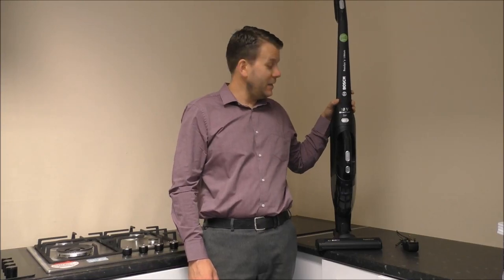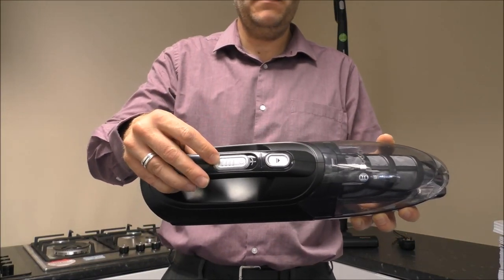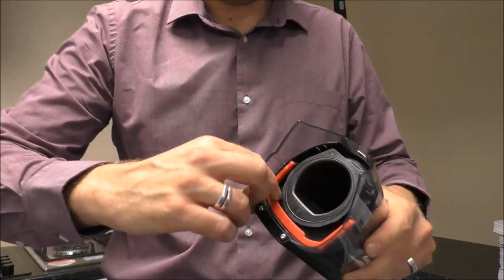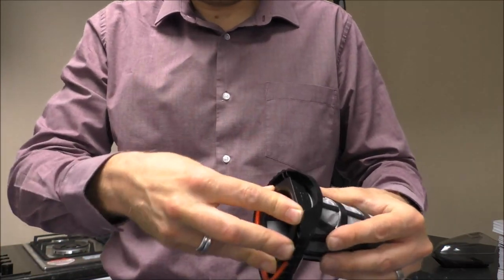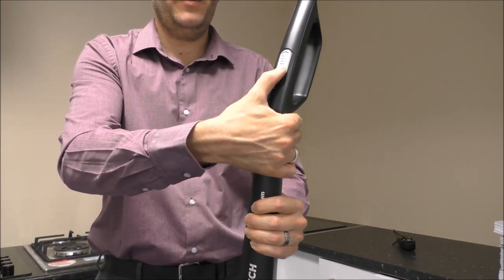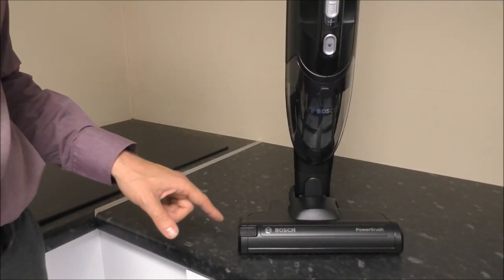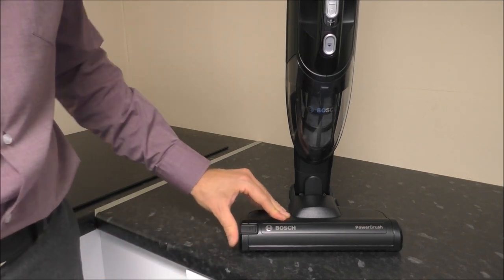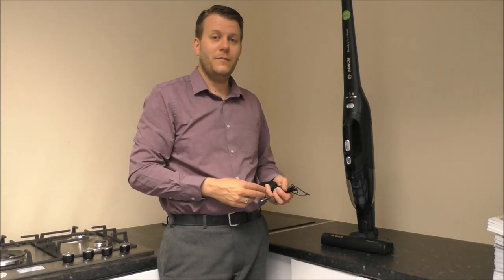Bosch BBHL2D18GB 2 in 1 Cordless Vacuum Cleaner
Here i show the Bosch BBHL2D18GB 2 in 1 cordless vacuum cleaner and how to maintain it.